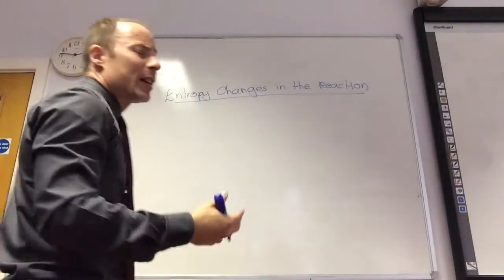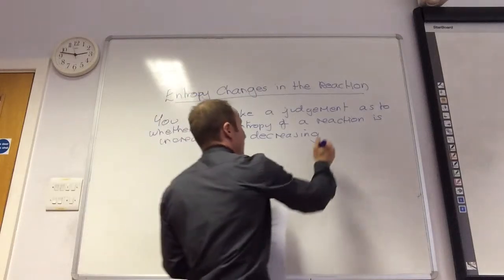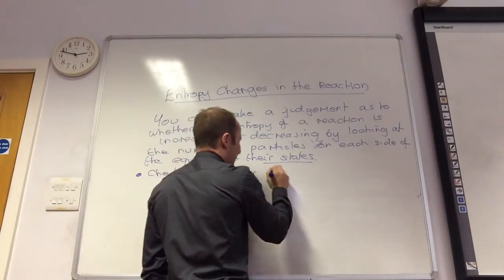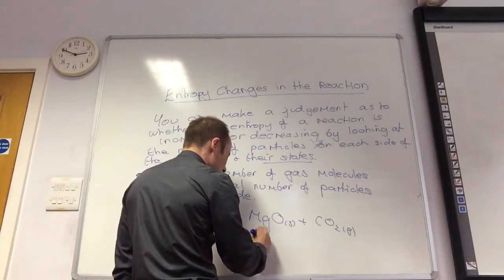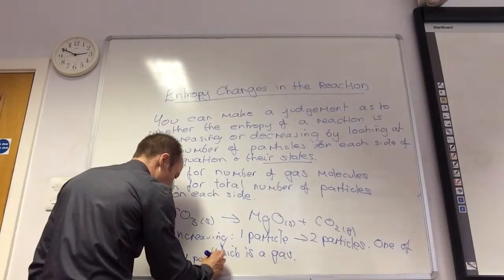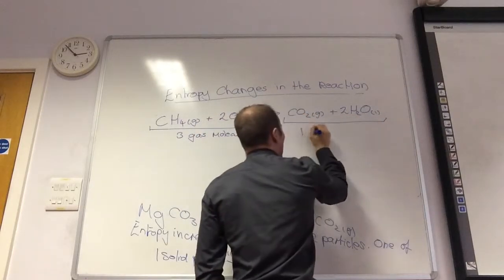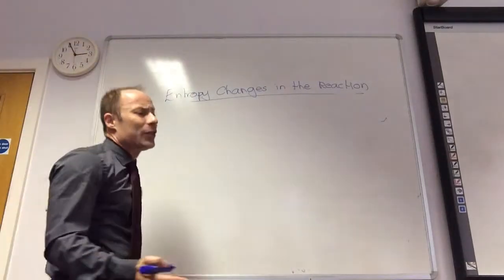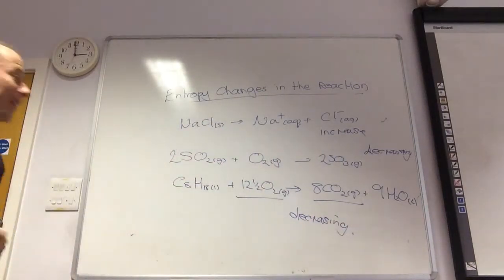Predicting Entropy changes during a reaction from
How to predict the entropy change for a reaction